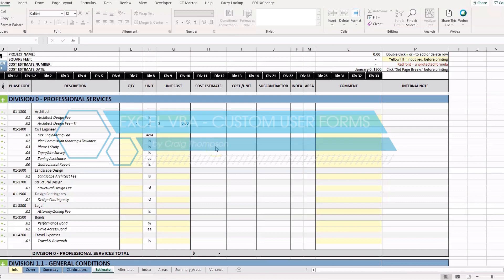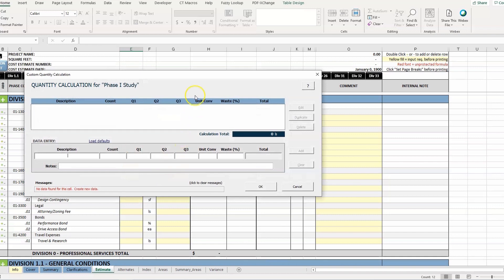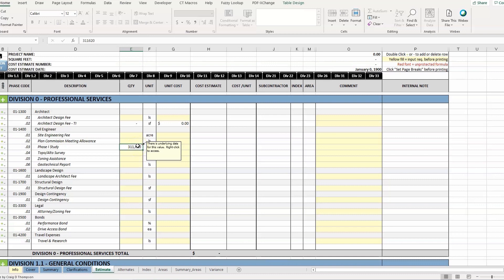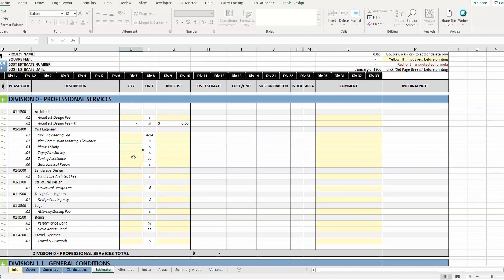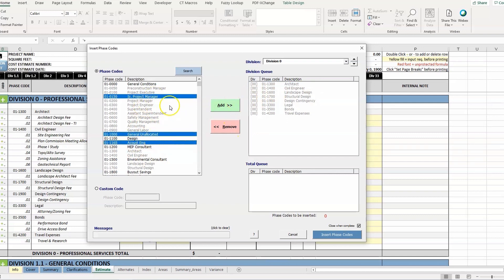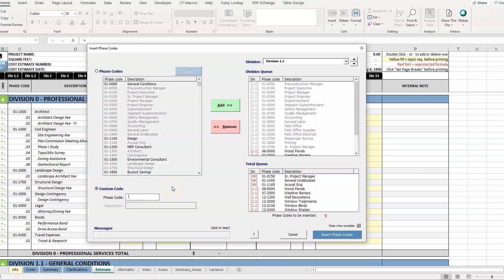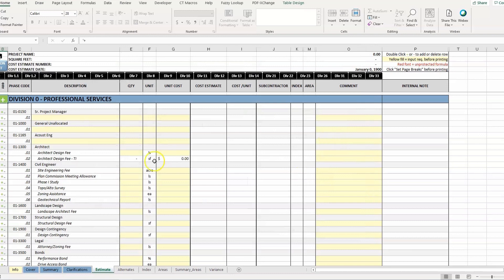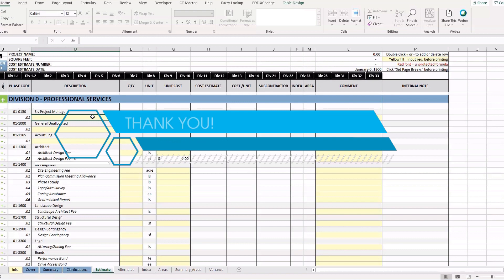Cost Estimator User Forms Excel VBA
This video captures a small portion of an exciting and interesting freelance gig I finished in August on the UpWork platform.  The whole tool is a custom cost estimator built with Excel and Excel VBA.  Kudos to Laura and Ken for all the work on this before I was involved!

Among other data-related, automation tasks that were required, there were two user forms that needed to be designed and built out to cover a couple pretty creative requests.

The first form triggers with a right-click on a cell and allows the user to generate a series of line items with which to create, and insert, the final value into the target cell.  These "background" data are stored and can be recalled and edited as needed.

The second form allows for modification of the template by inserted multiple subcodes in a structure underneath specific parent codes - an upgrade to the one-at-a-time process they were previously using.

Post any questions or comments below...  More Excel, Access, and PowerPoint videos are in queue to share.